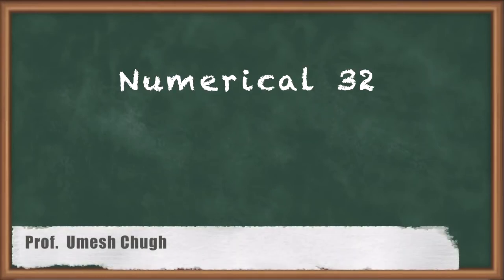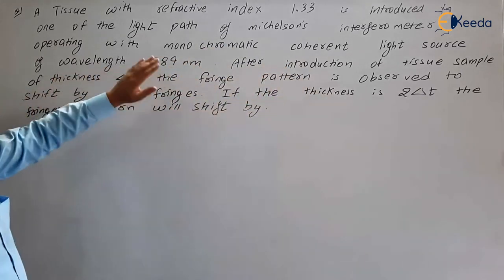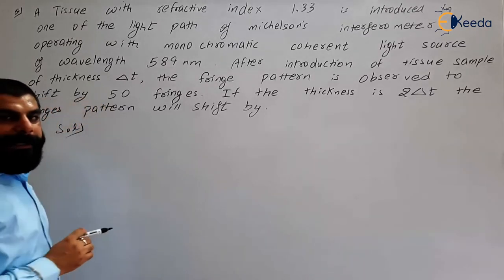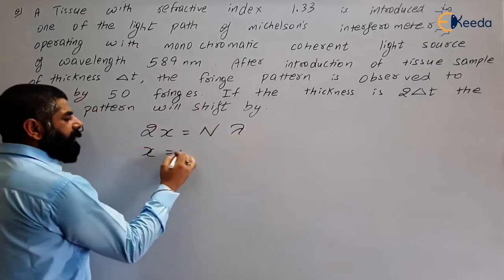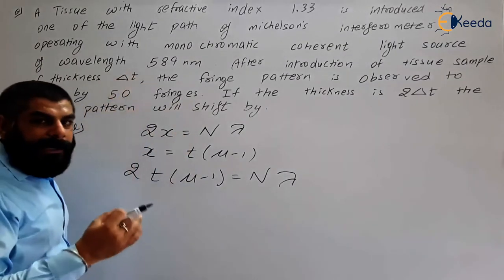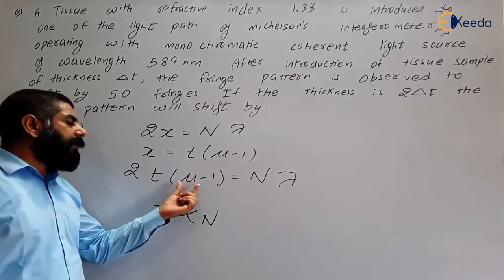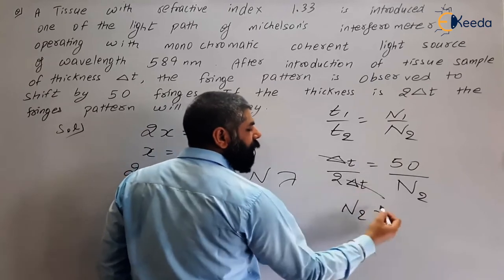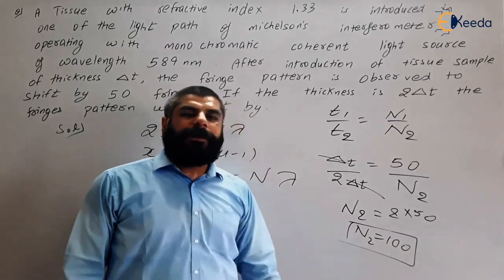Numerical 32: Interferometer | Interference | GATE IE Optical Instrumentation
Welcome to another insightful session on Optical Instrumentation! In this video, we dive deep into Numerical 32, focusing on Interferometer and Interference. Join us as we unravel the concepts crucial for GATE Instrumentation Engineering. Whether you're a student or a professional in the field, this tutorial provides valuable insights to enhance your knowledge. Don't miss out! Remember, practice makes perfect! Let's excel together in the world of IE!

Happy Learning.